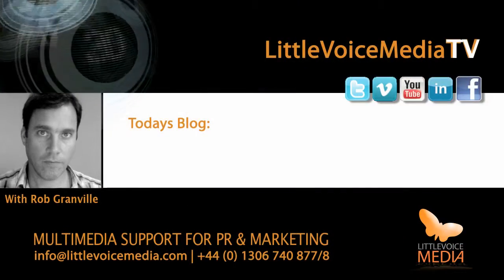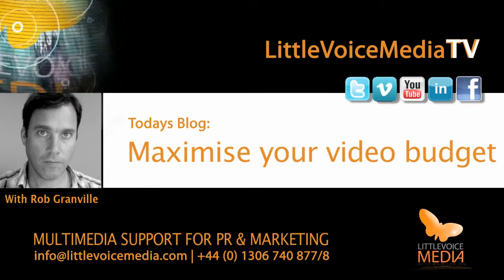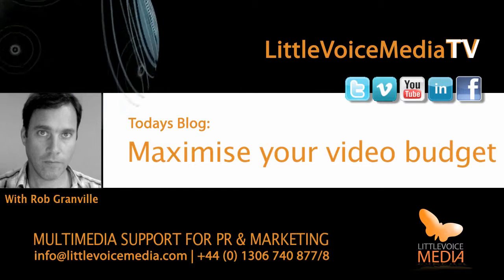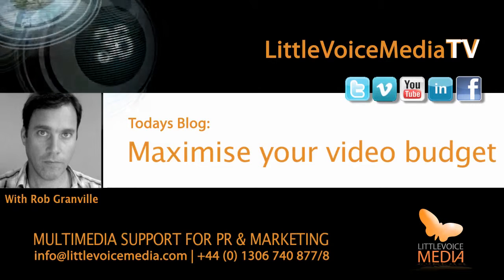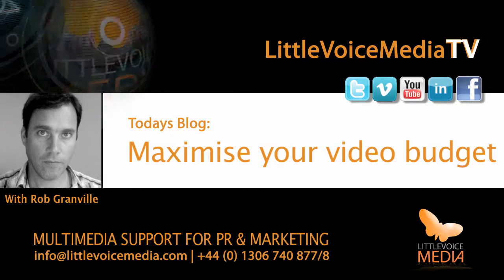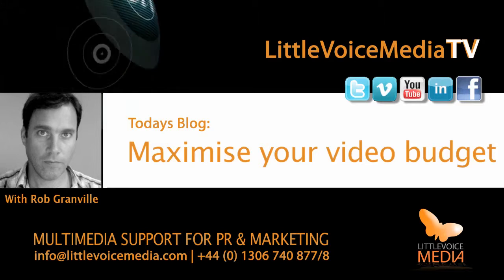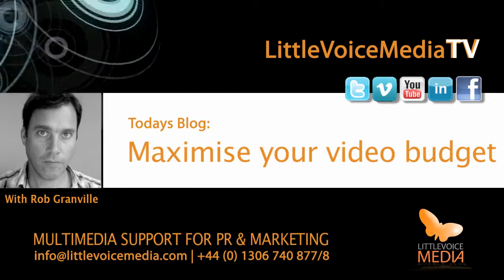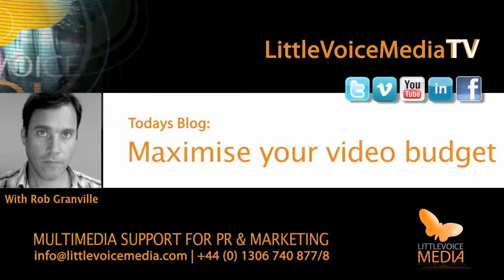LittleVoice Media: Maximise your Video Budget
Learn how to maximise your video budget to ensure brand continuity by following LittleVoice Media's essential tips.